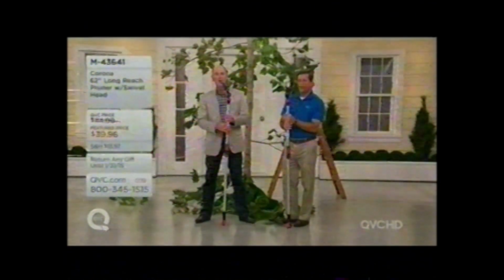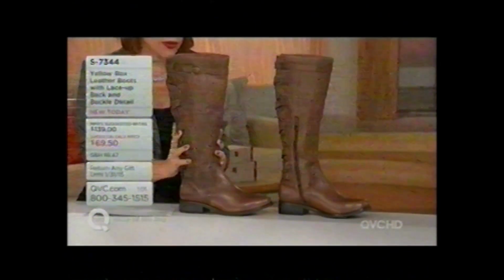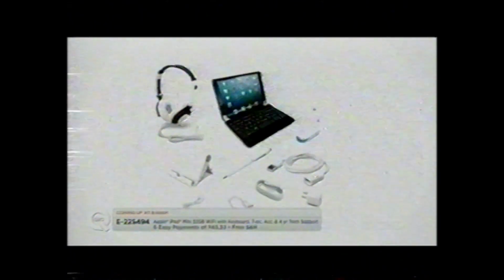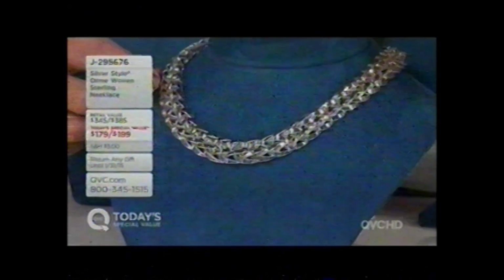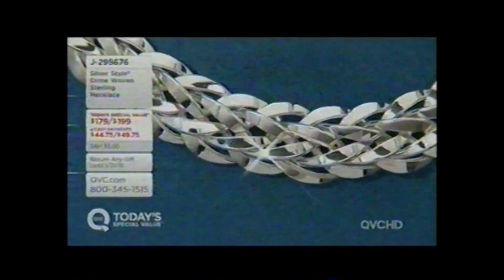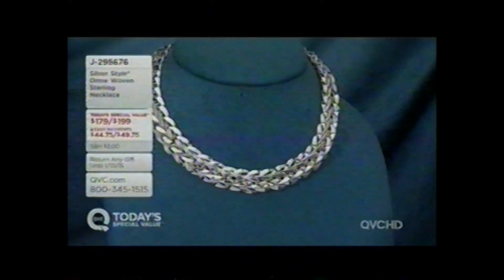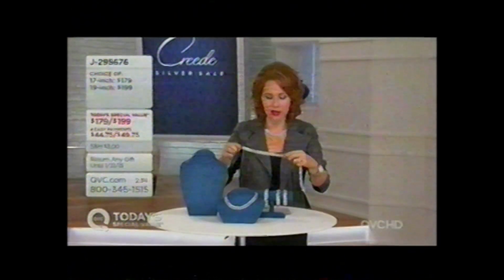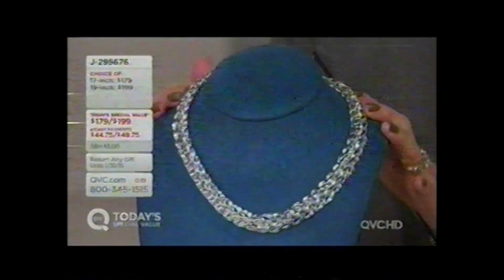Creede Silver Strike 2014 with Sharon Faetsch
13th Annual Creede Silver Strike® on QVC
Thursday, October 2, 2014 at 7am ET
QVC This Morning with Sharon Faetsch
In honor of the 125th anniversary of the last great silver boom of the Old West.